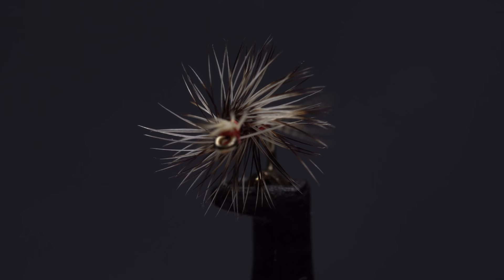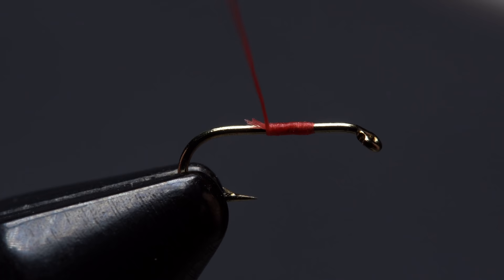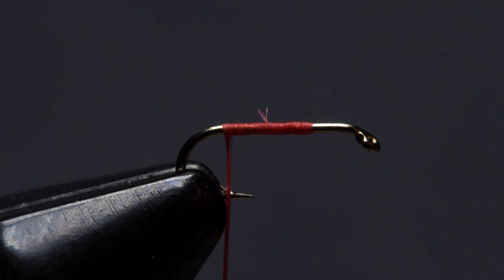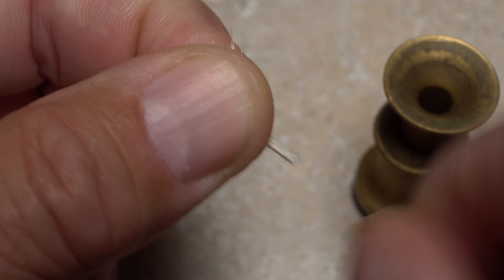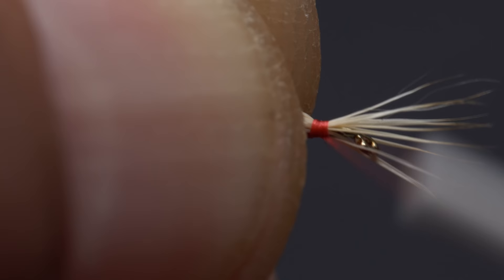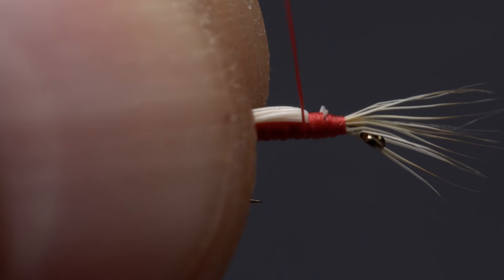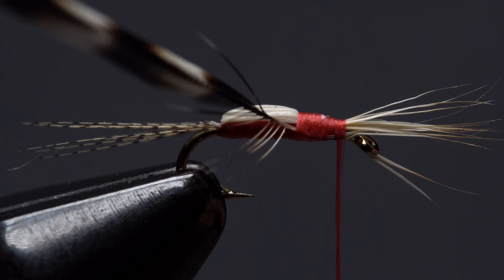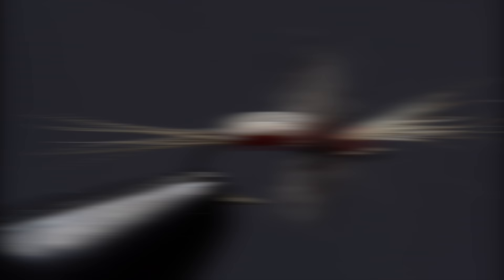Herter's Bastard Midge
Detailed instructions for tying a Herter's Bastard Midge.
Recipe:
Hook: Uniform-gap dry-fly hook (here a Dai-Riki 320), size 20.
Thread: Veevus, 10/0, red.
Trailing shuck: Wood-duck fibers.
Back/antennae: Bleached elk or deer hair, cleaned and stacked.
Hackle: Grizzly saddle hackle, midge size.